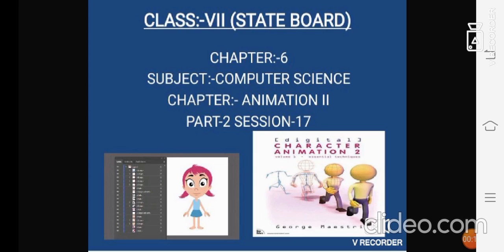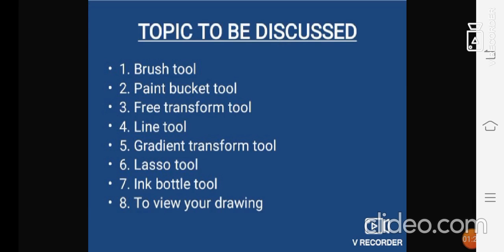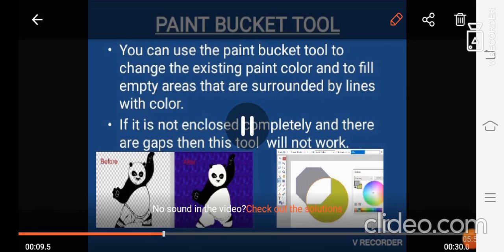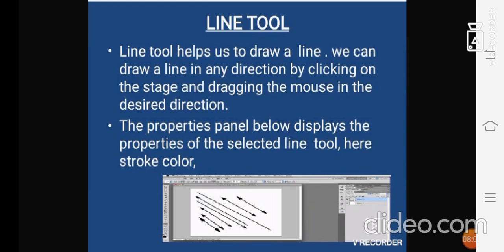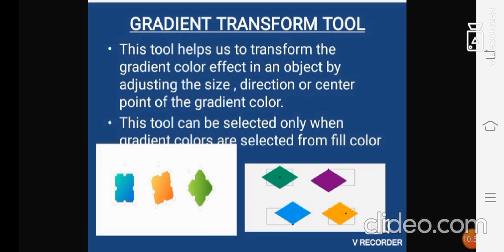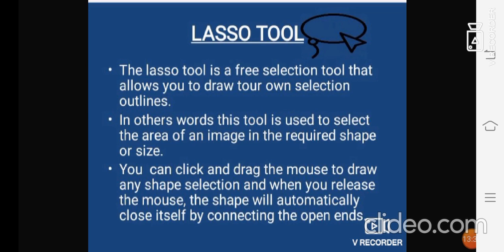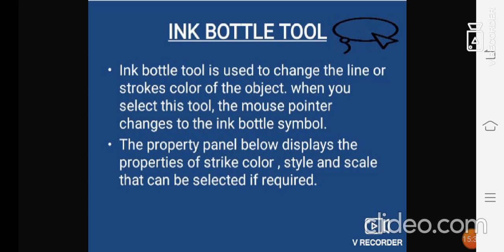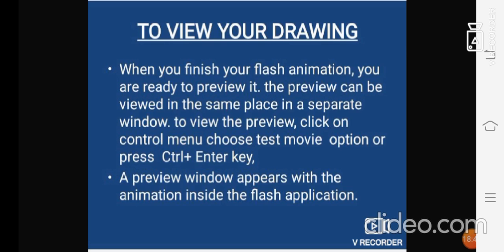Class 7/TNB/Computer Science/Part 2/Session 17